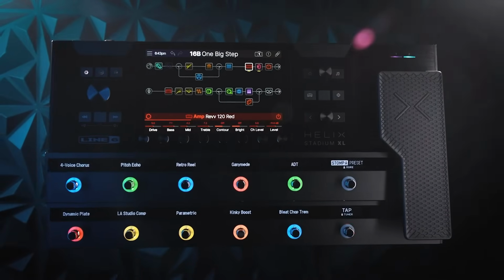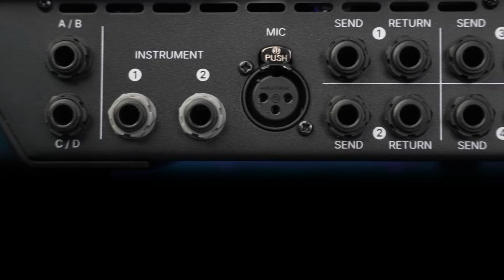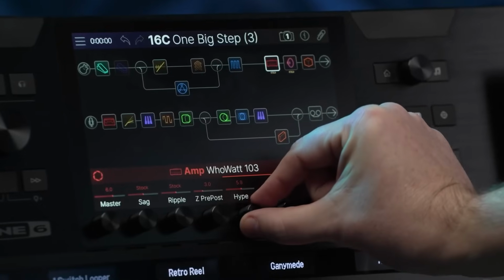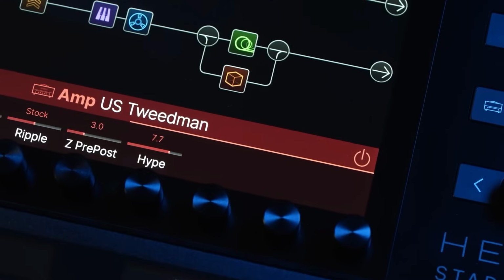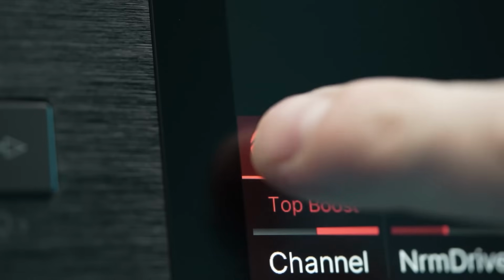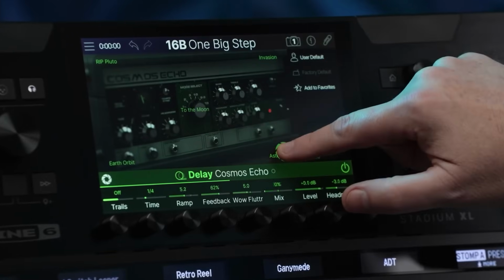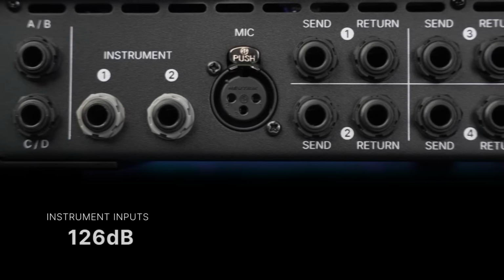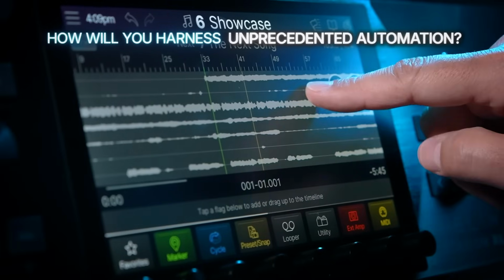Helix Stadium First Impressions – Is This the Future of Guitar Rigs?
In this video, I dive into my first impressions of the brand new Line 6 Helix Stadium, the latest addition to the legendary Helix family. From amp modeling and effects processing to its powerful live performance capabilities, I’ll walk you through what stood out, what surprised me, and whether it truly lives up to the hype.

Table of Contents:
00:00 - Intro
00:37 - Overview
01:50 - New Features
07:21 - My First Impressions and Concerns

🎸 My Guitars:

Fender Classic Player Jazzmaster
Fender American Standard Telecaster